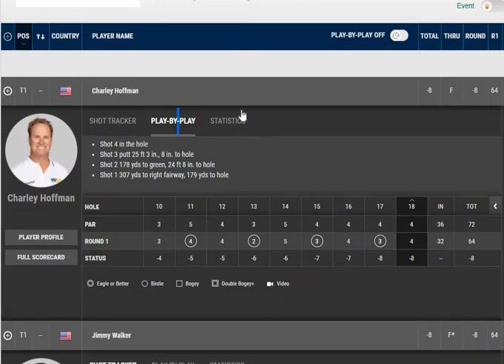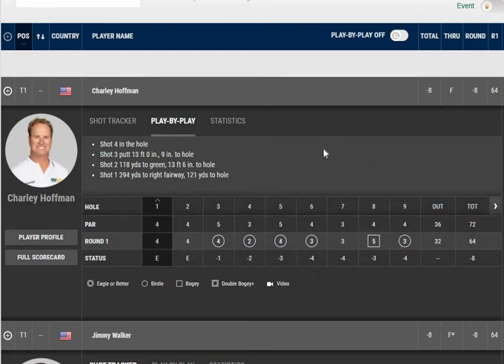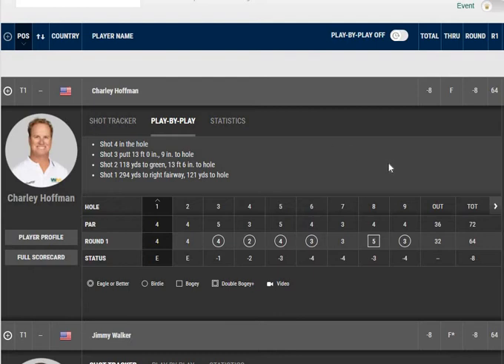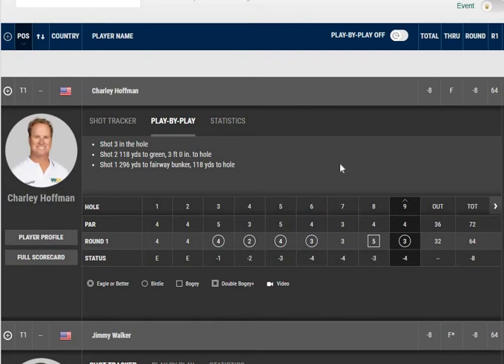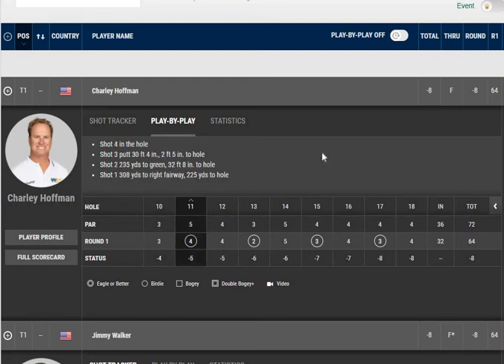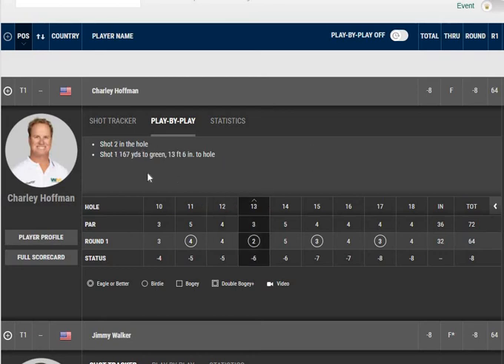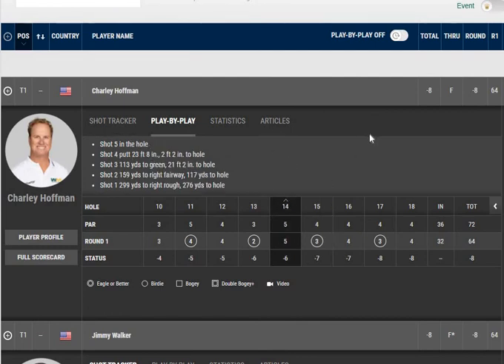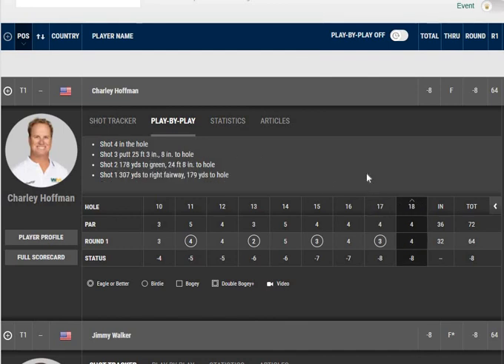Best golf rounds statistics Charley Hoffman , Sanderson Farm Champ., Day 1. 64 (-8)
What in my Dream Bag ?

Have a good game Dear golfers all over the golf !

This YouTube channel is designed to help you play better golf, to improve your golf skills, also to help you enjoy your golf more!
I specialise in golf swing videos finding and making, golf enjoing, jokes making, life and golf loving. My last position is Golf Marshal in GORKI Golf & Resort. I was Head of Students & Family golf in Regional Golf Accosiation . During 2019 golf season I was involved in golf master classes and individual lessons.
I also want to make you play better golf by providing  video on all topics about golf, how to fix your slice, fix your hook, help you drive the golf ball longer, hit your irons more pure, hit your irons closer to the hole and help you draw and fade your golf shots.
As a Marshal I know about other peoples game in real Tournaments more than most of teaching Pros!
Golf course strategy and overal coaching is my lovely subjects such as golf statictics and relative performance in diggerent parts of game tee shorts, approaches, scrumbling, long and short putting. On this channel I also make fun and entertaining golf content based on crazy and sometimes “gimmicky” golf clubs. I like to cut through the marketing hype about products and I like to give you the honest truth about golf equipment.

Your"s sincerely Yuri Tsvetkov